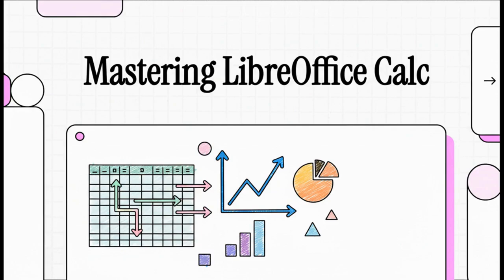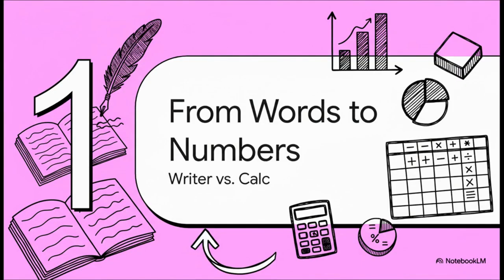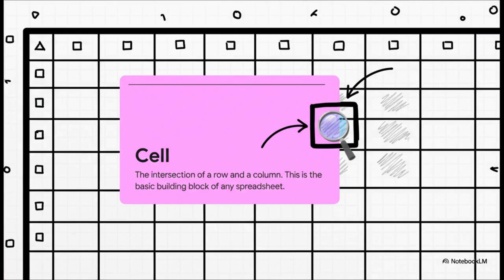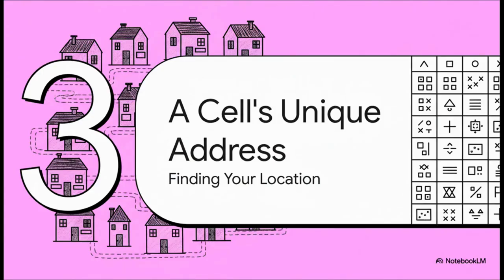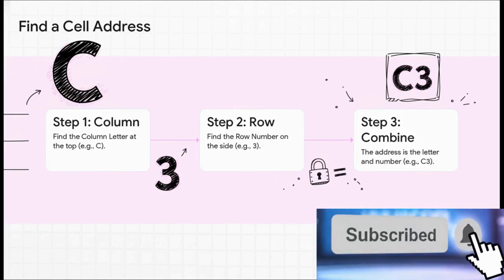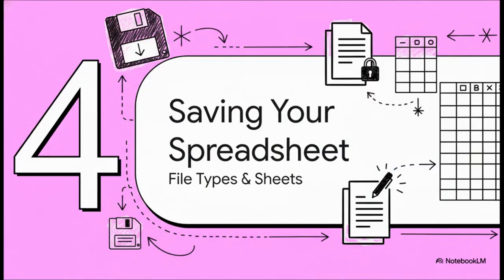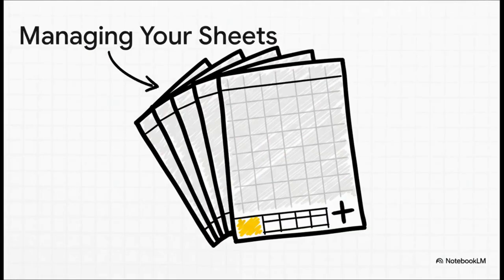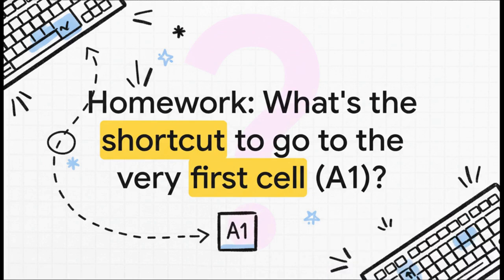Day 8: Introduction to LibreOffice Calc | 50-Day O Level Challenge | M1-R5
🚀 Day 8 of 50: Welcome to the world of Spreadsheets! 📊

Today we start LibreOffice Calc, a crucial topic for your NIELIT O Level M1-R5 exam. If you want to master data analysis and automated calculations, this is the perfect place to start.

In this 6-minute lesson, we cover:
1. What is LibreOffice Calc? (The Open Source powerhouse).
2. Understanding the Interface: Rows, Columns, and Cells.
3. Exam Facts: Total Rows, Columns, and the Last Column Name.
4. Navigation Basics: The Name Box and Formula Bar.

Daily Task: Comment the name of the very last column in a Calc sheet! 📝